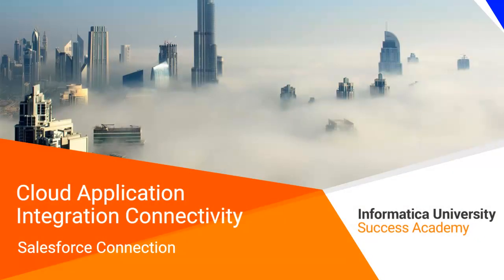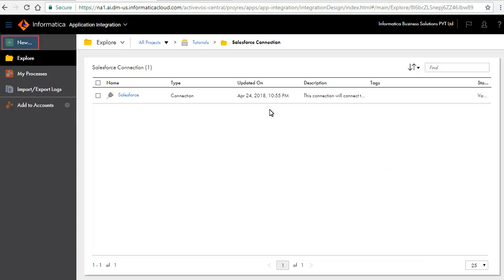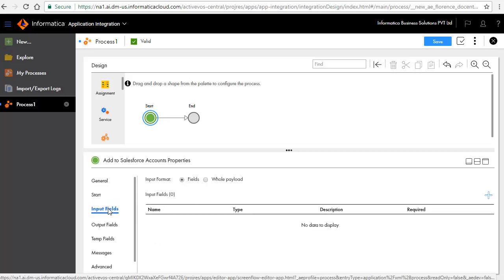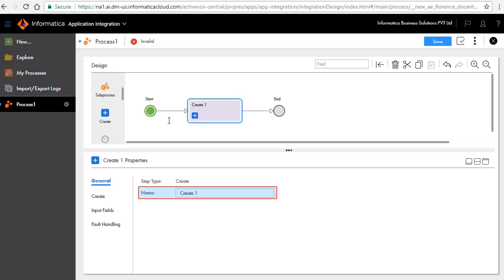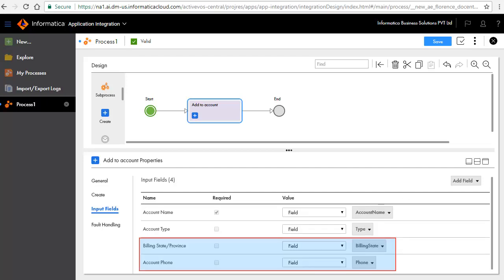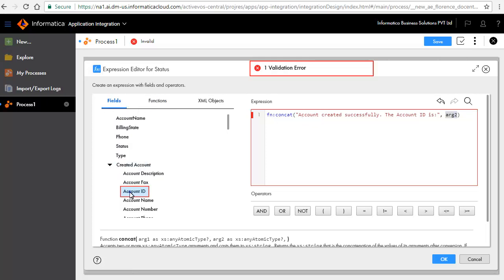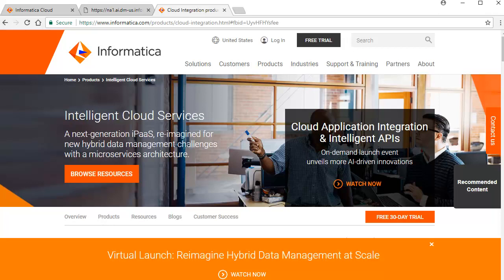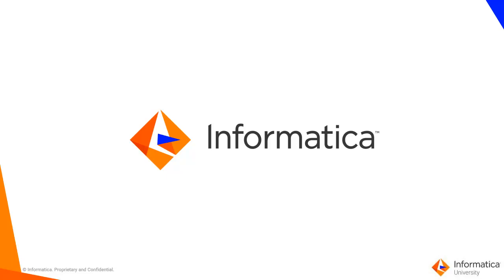How to use Salesforce Connection in a Cloud Application Integration Process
In this video, we will learn how to:
1. Use Salesforce connection in a process to create Account in Salesforce
2. Invoke this process as a REST API